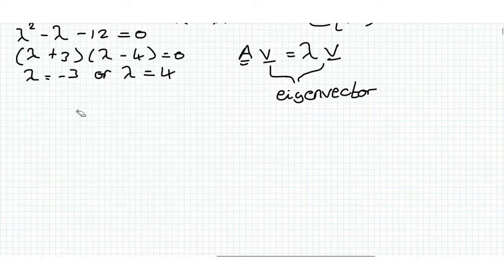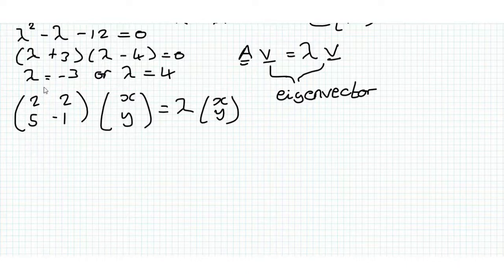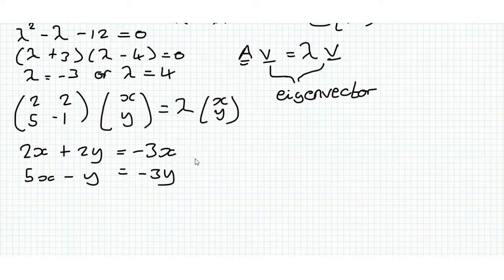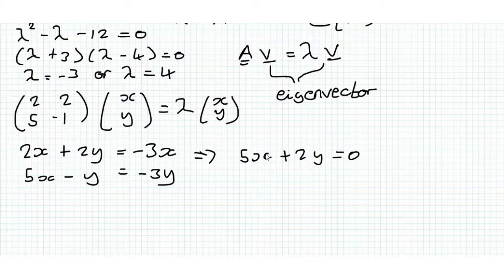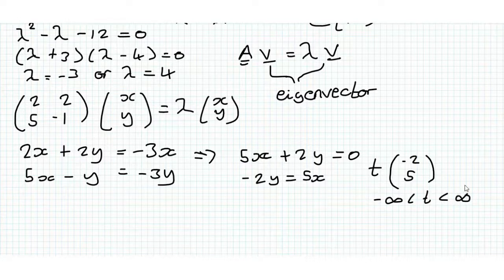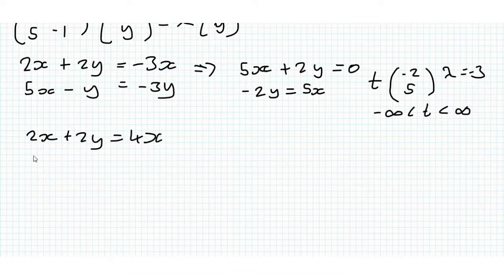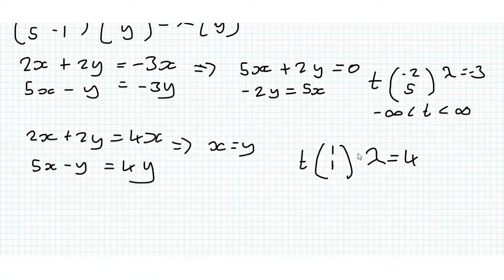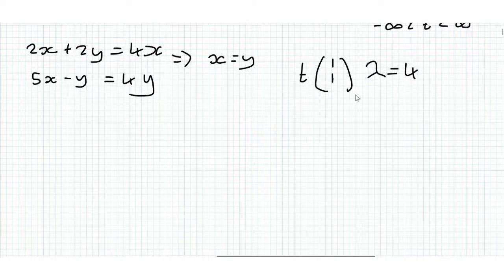How to find Eigenvectors | Matrices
We finish the problem introduced in yesterday's video of finding eigenvectors  corresponding to our eigenvalues found in the last video.